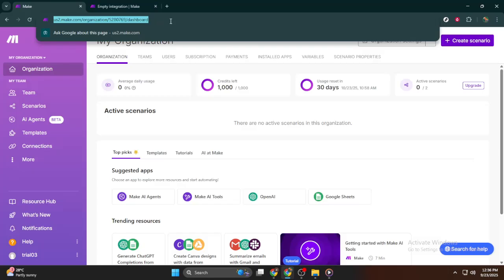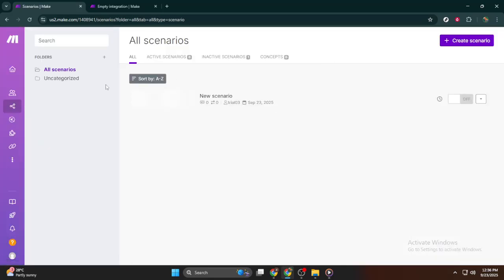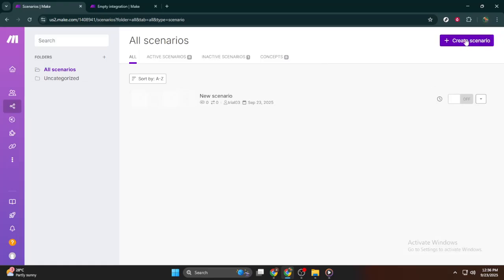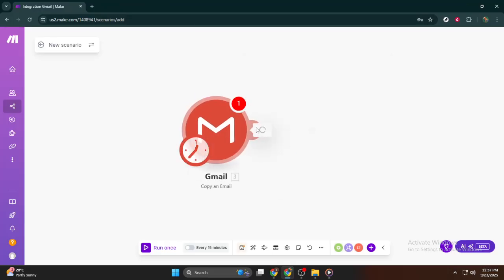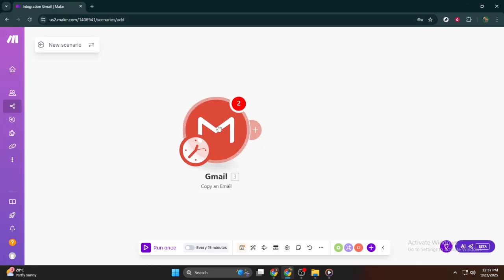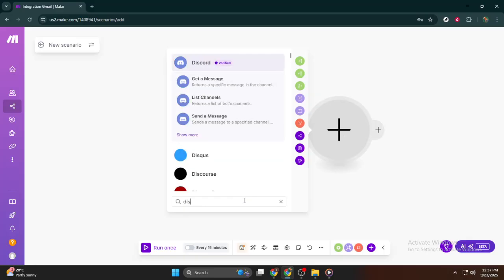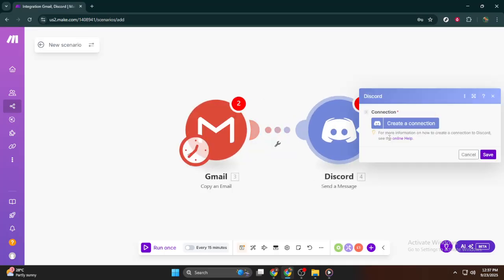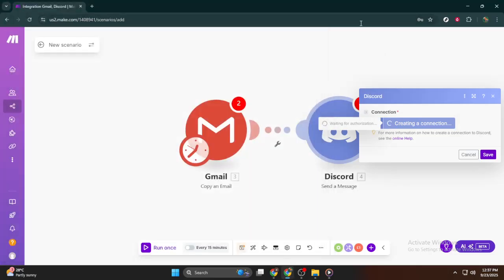How to Create A Scenario in Make.com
New to Make.com (formerly Integromat)? ⚡ In this beginner-friendly tutorial, I’ll show you how to create a scenario in Make.com step by step. Scenarios are automated workflows that connect your favorite apps and services—saving you time and effort.

👉 In this video, you’ll learn:

What a scenario is in Make.com

How to create and set up your first scenario

How to connect apps and define triggers/actions

Tips for testing and running your automations smoothly

Perfect for beginners, freelancers, and businesses who want to get started with automation using Make.com.